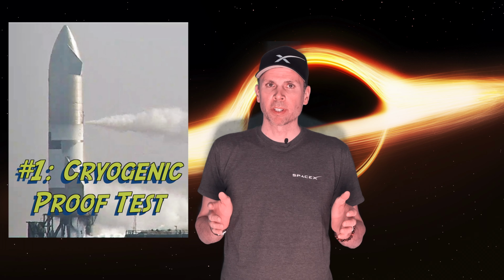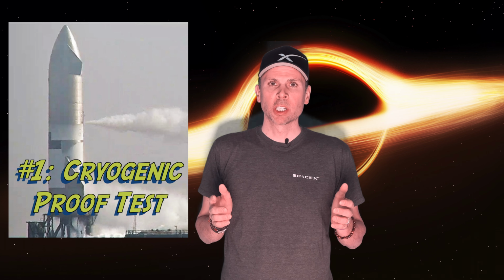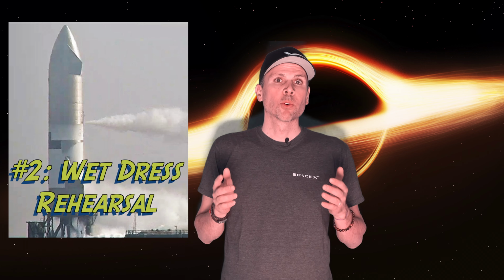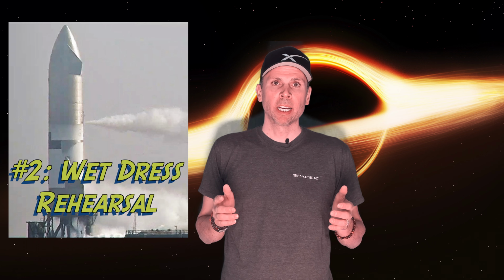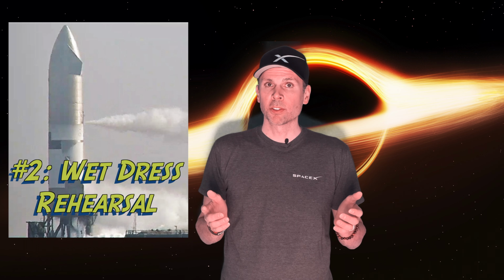Getting ready at Starbase! Will Booster7 fly? When orbital flight? SpaceX is at full throttle now!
Will Booster7 ever fly? Will there be a 33 engine static fire next week?

SpaceX is working full throttle to bring its Starship & Super Heavy prototype into orbit!

When will we see the long awaited 33 Raptor engine static fire test, what will happen next with the fully stacked Starship at Boca Chica and when is the orbital test flight?

Find out and watch my latest Starship Updates episode!
00:00 Introduction
00:25 SpaceX is at full throttle now!
00:43 SpaceX & Starship in a nutshell!
01:01 Which final tests are in the pipeline at Starbase?
01:51 When orbital flight? End of March?
02:34 Booster7 or Booster9?
03:11 MyYoutube Shorts & outro!